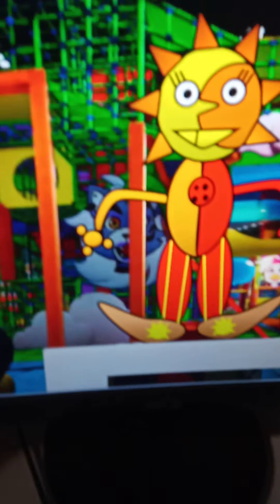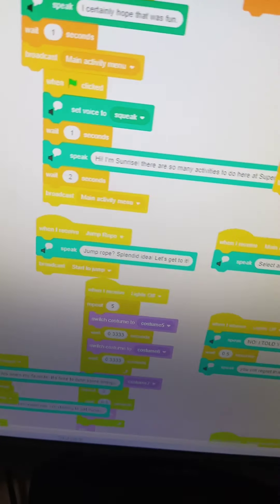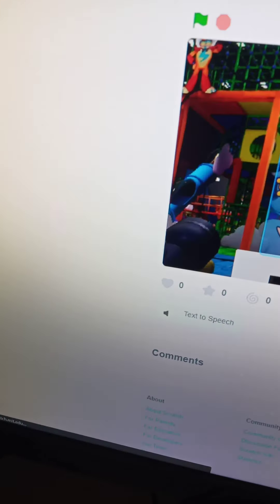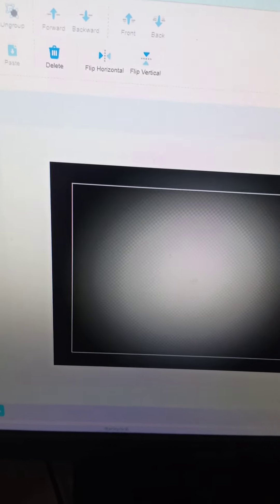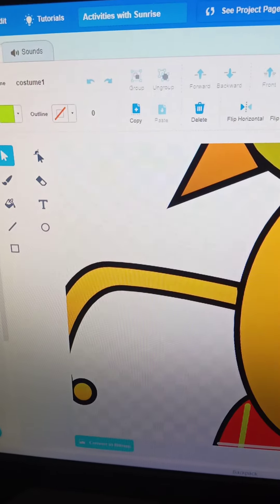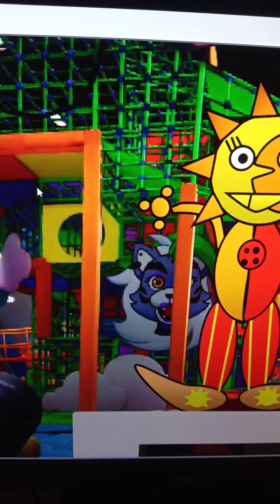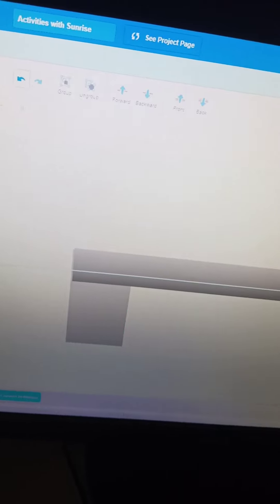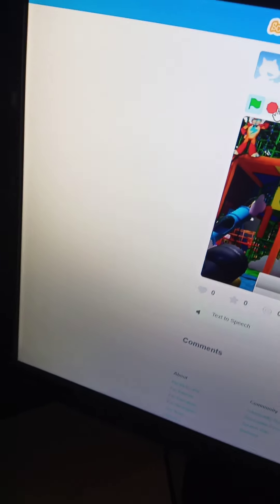Activities with Sunrise behind the scenes